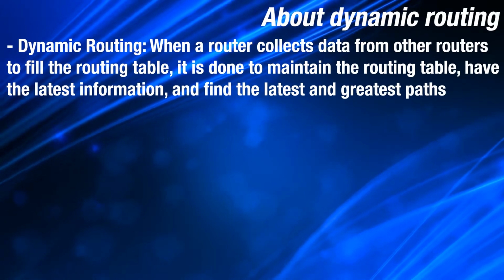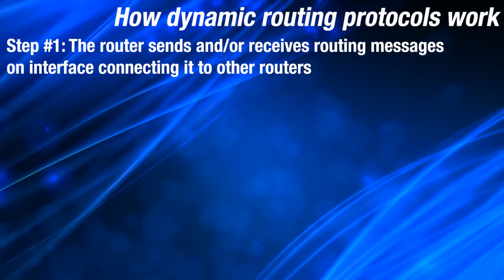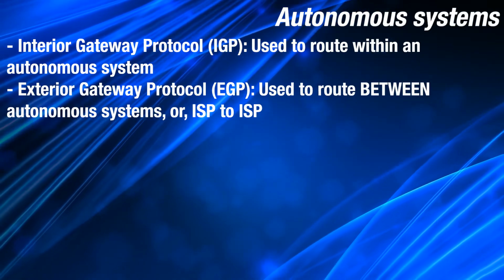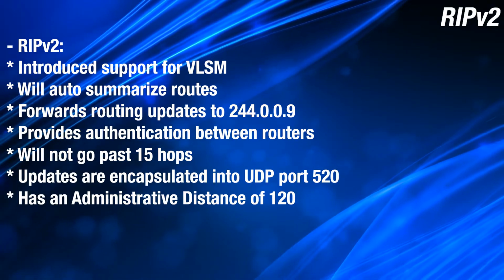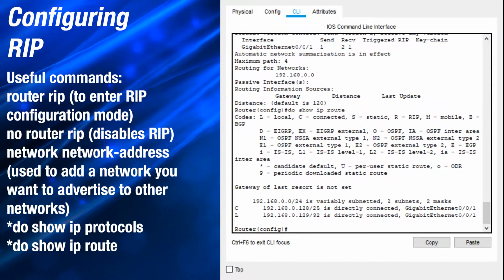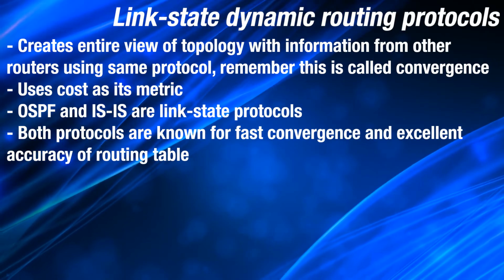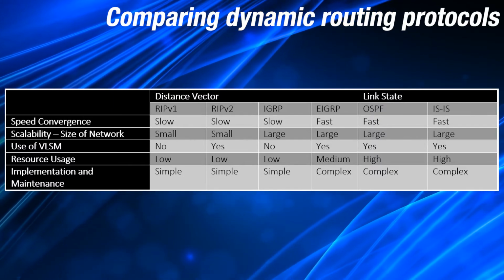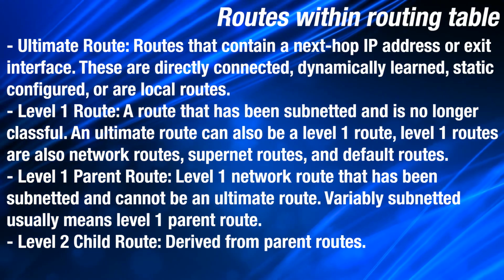The Cisco Crash Course - Episode 10 - Dynamic Routing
Introducing The Cisco Crash Course! In this episode, we go over dynamic routing, how it works, and the different kinds of dynamic routing protocols.